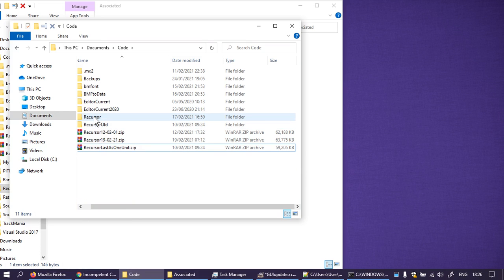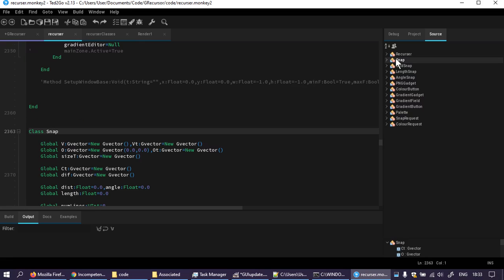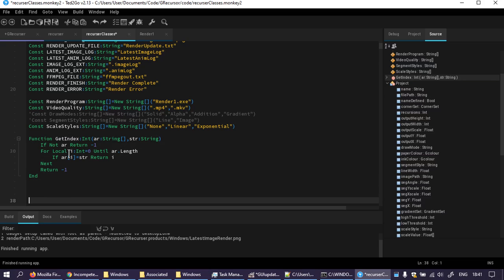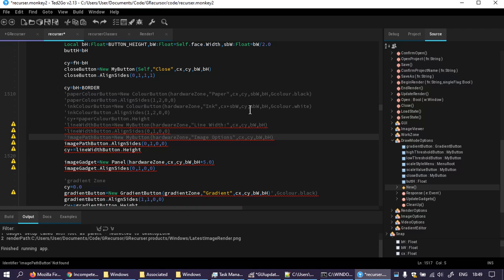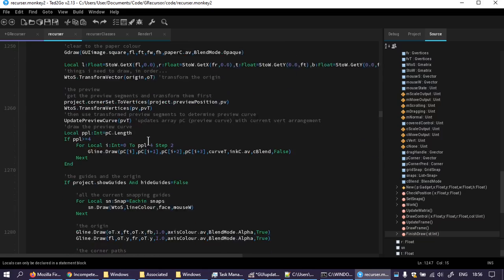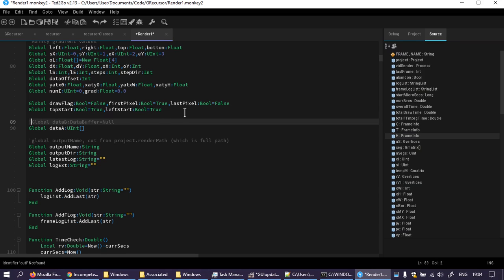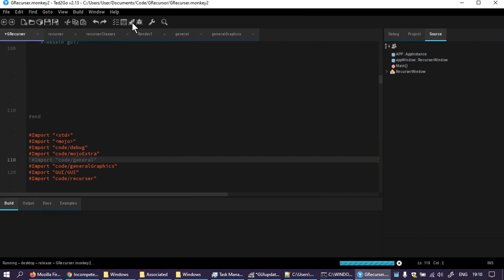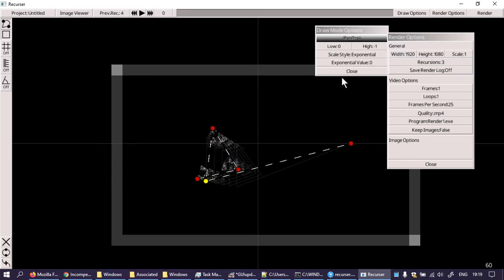Incompetent Coding Part 146 - Hardware Modes Out Rendering Bugs In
I accept that I'm concentrating on software gradient rendering and create a new version of the recurser without hardware rendering modes. This'll make building a databuffer explorer into it much more sensible and will streamline the renderer a lot. When it works again as I broke it in this process. Next time I'll fix it.